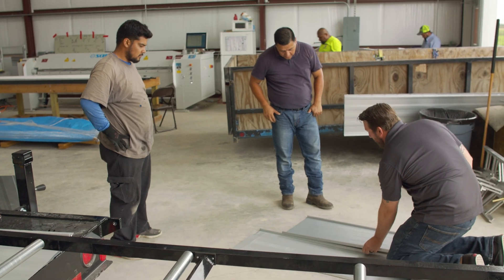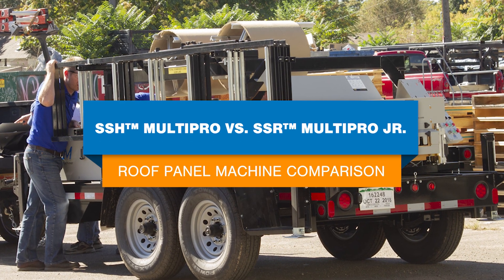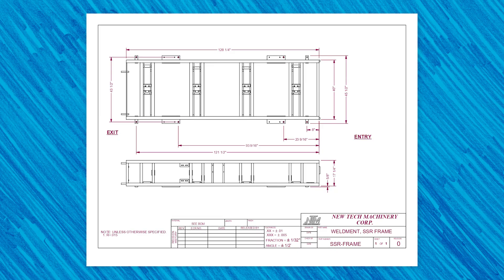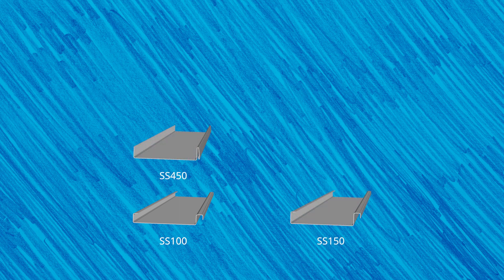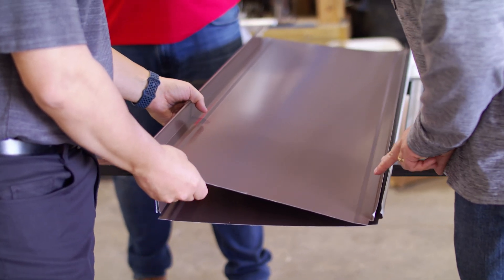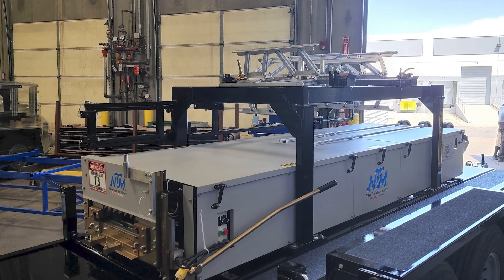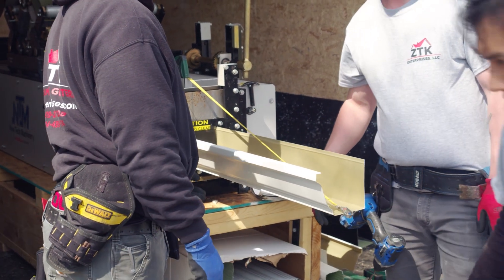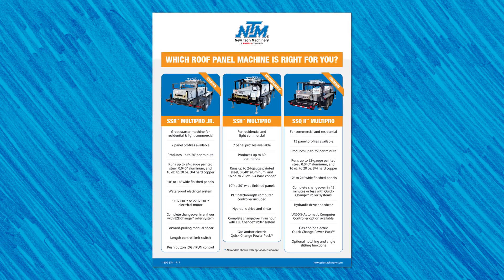NTM SSH™ MultiPro vs. SSR™ MultiPro Jr. Roof Panel Machines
What are the key differences between New Tech Machinery's SSH™ Multipro and SSR™ MultiPro Jr. roof panel machines and who are they designed for?

The SSH™ MultiPro and the SSR™ MultiPro Jr. are New Tech Machinery's residential and light commercial roof panel machines, but many customers ask which machine is right for their business. In this video, Katie from New Tech Machinery dives into the specifications and cost of each machine. She also looks at the businesses that would be a good fit for both types of machines.